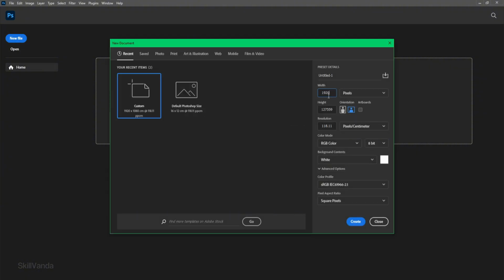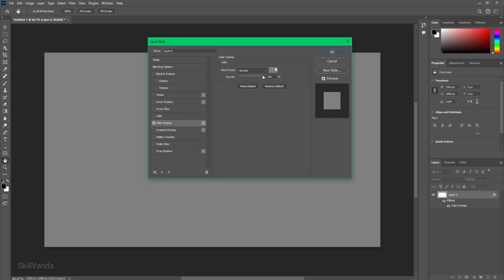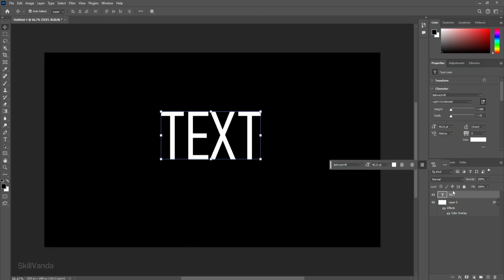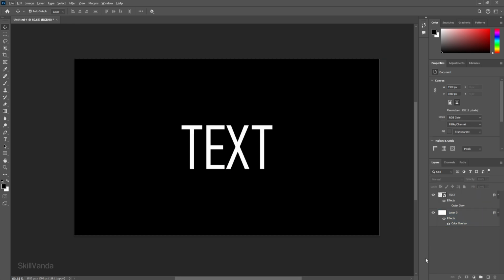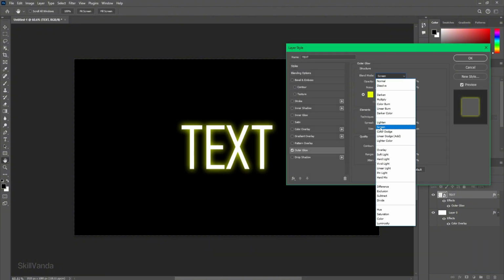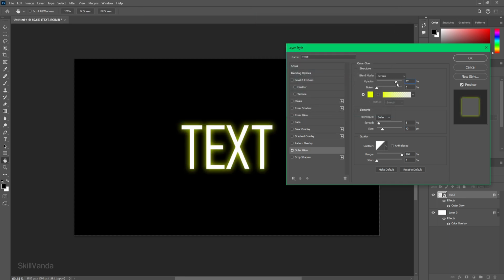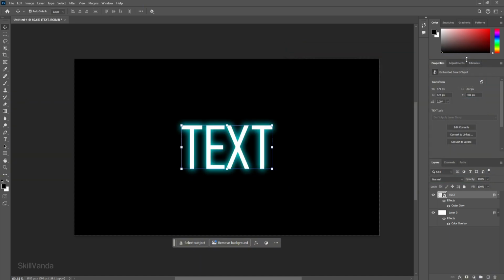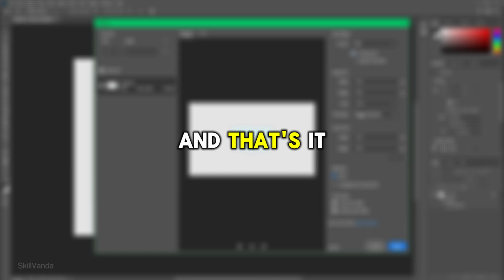How to Create a Glowing Text Effect in Photoshop (Step-by-Step Tutorial)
Want to create an awesome glowing text effect in Photoshop? In this step-by-step tutorial, I'll show you how to make your text glow using simple tools like Outer Glow, Gaussian Blur, and Layer Styles. Whether you're designing thumbnails, logos, or social media posts, this effect will make your text stand out!

🔥 In this tutorial, you'll learn:
✅ How to add a glowing effect to text in Photoshop
✅ How to use Layer Styles for Outer Glow

📂 Resources Used: -